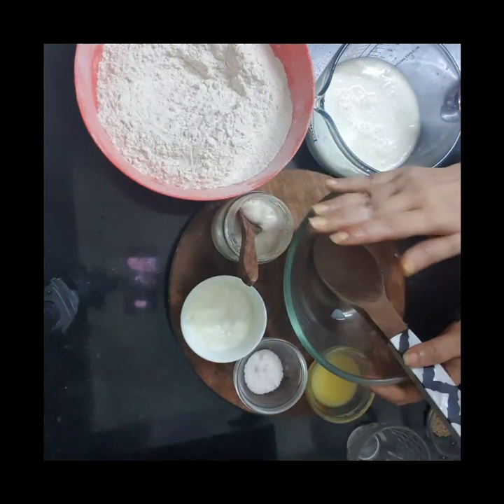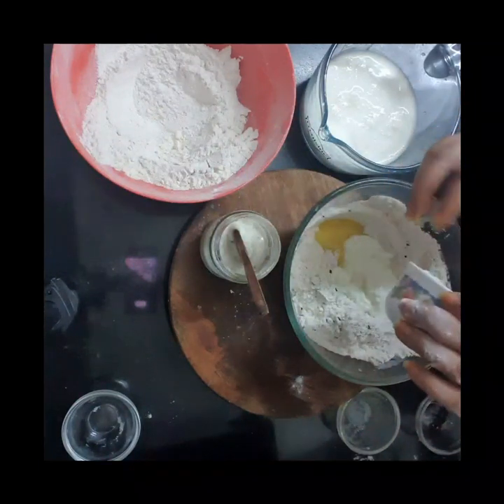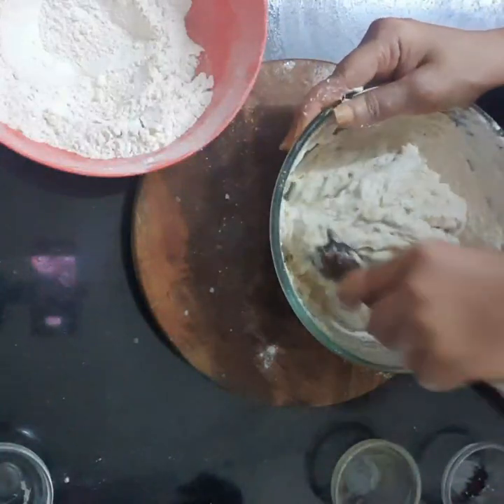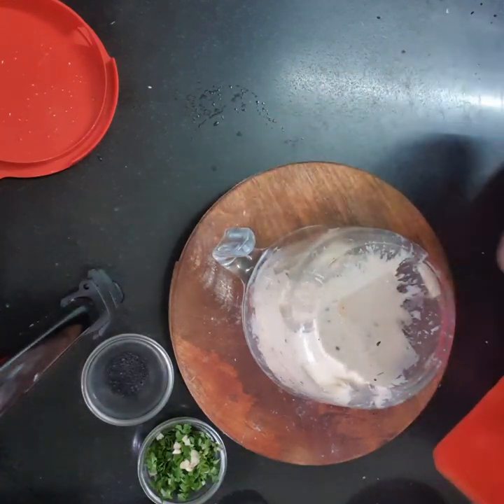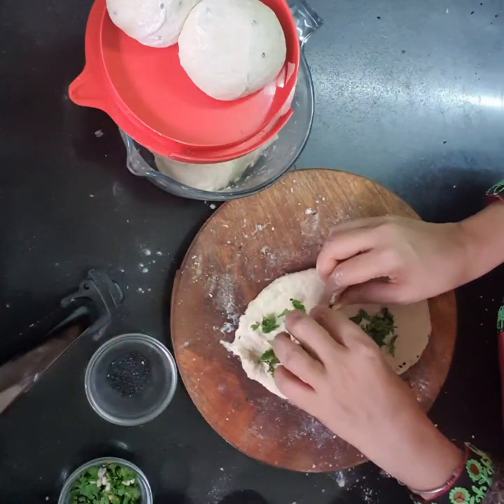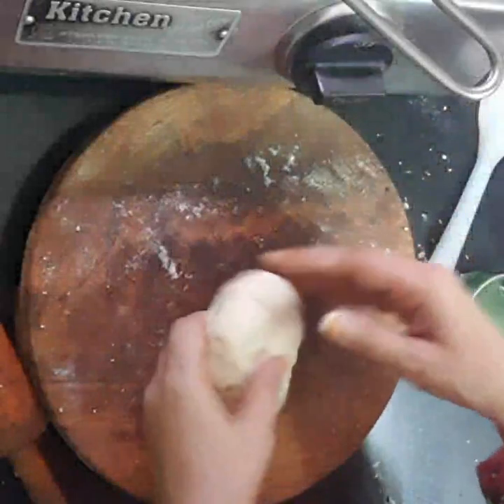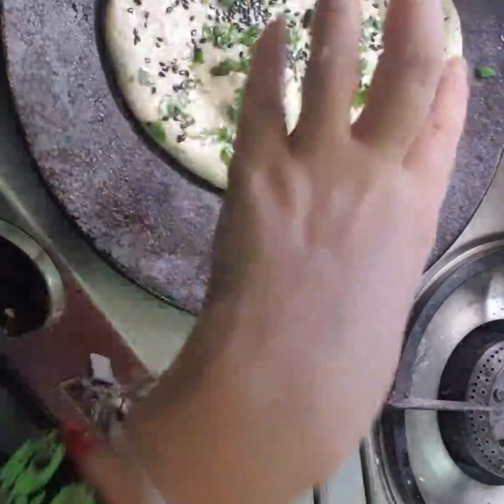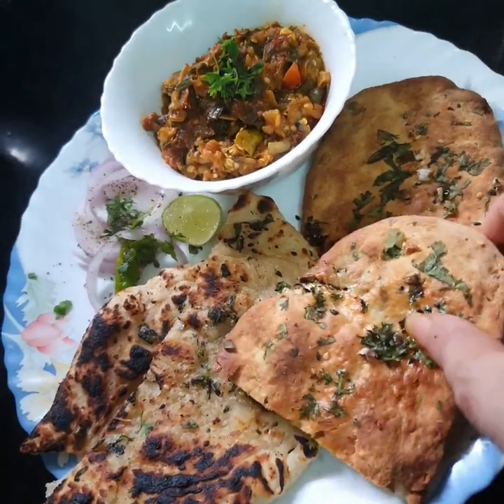SourdoughNaan SourdoughDiscardRecipes SourdoughBakesByAniandTej Sourdough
To make
seedsIngredients
300 to 400gms flour ( mix of 50% Wholewheat and 50%maida)
Ghee or oil or butter 1 tb sp
Curd 2 tb sp
Sourdough Discard 1tb sp
Sesame  1/2 to 1 tb sp
Sugar ( optional) 1tb sp
Milk or water 2 cups approx or to make the soft dough.
For Method do watch the video